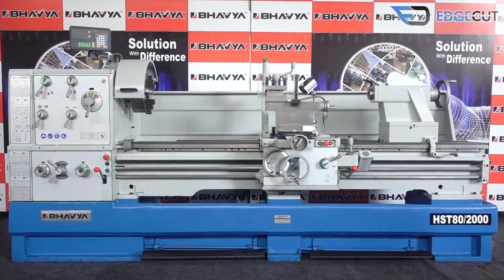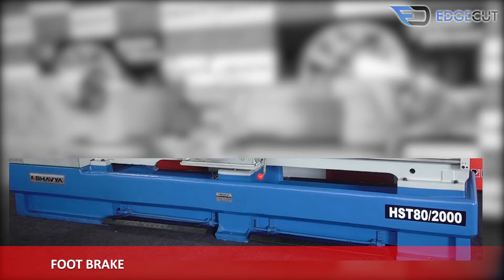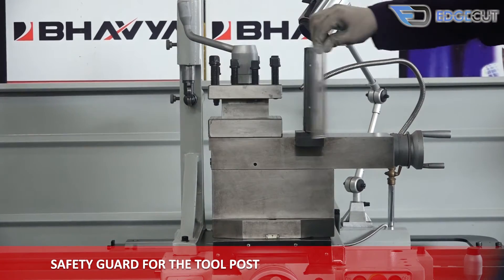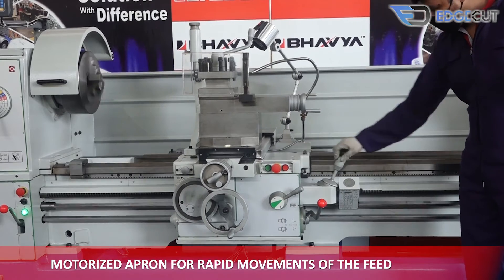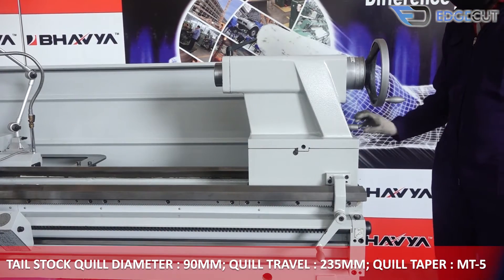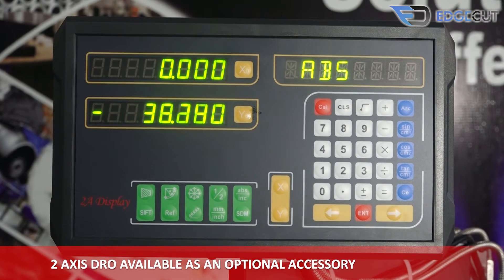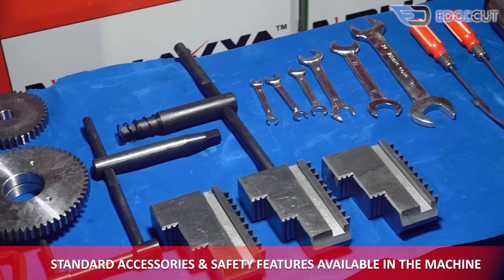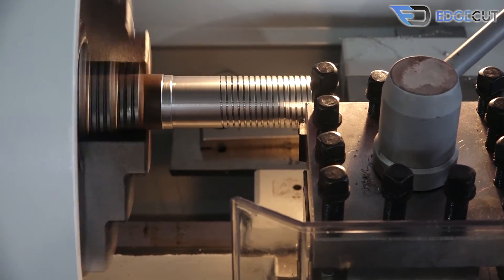High Speed All Geared Lathe Machine (Model – HST80/2000) – Bhavya Machine Tools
The High Speed All Geared Lathe Machine (Model – HST80/2000) has distance between centres 2000mm & swing over bed of 800mm. The All Geared Lathe Machine has a spindle speed range 16/25-1600RPM & Spindle Bore size 105mm. This Lathe Machine is a one-piece solid cast iron machine base that makes the machine structure more rigid and durable. This HST80/2000 has an induction hardened bed for high performance and also has a lead screw guard for the protection. The high-speed lathe machine features a foot brake for emergency stops requirement for operations. The All Geared Lathe HST80/2000 machine is fully geared operated. The panel of the lathe machine consists of speed and feed control box. Along with the metric, imperial, DP & module thread range is also present. There is a safety guard for the chuck to repair any damaged tool and also when the guard is open the chuck stops automatically. There is also a safety guard for the tool post for various preventions.  The apron of HT66 machine comprises of various features. The longitudinal and cross feeds i.e. X & Y axis have auto feeding facilities. It also has the rapid movement feature for the apron that is been motorized.

The tool post is made of great quality material and is user friendly. It is due to this reason the HST 80/2000 machines give precision in heavy-duty. It has micro feed adjustments to tackle very precision and delicate works. The tool post also has the option for the user to rotate for various operations on the job. There is a rear splash guard that comes as an optional attachment with the machine and helps in collecting waste materials in the job.

The tail stock quill has a diameter of 90mm with a travel of 235mm and the taper is MT-5. It also has a micro feed feature for feed adjustments for high precision and can move left and right for 10mm distance. Taper turning attachment is also available as an optional accessory for doing taper operations. There is also 2 Axis DRO available as an optional accessory. The standard accessories and features that come with the lathe machinery are are chuck safety guard, lead screw guard, foot brake, machine lamp, inbuilt cooling system, toolkit box and many more needed requirements.

To know more about High Speed All Geared Lathe Machine,